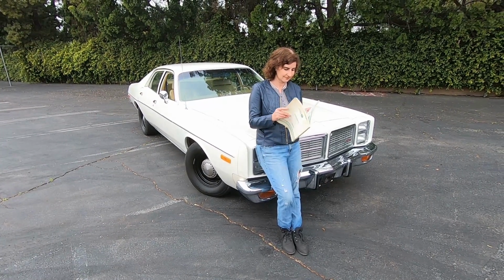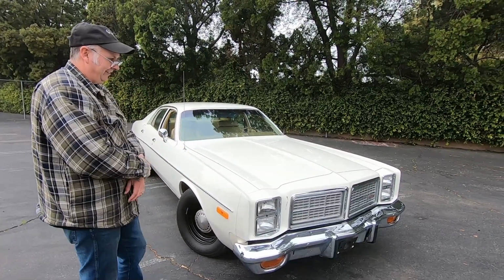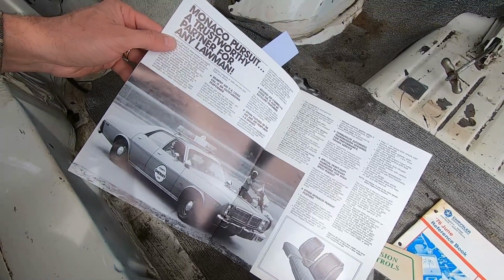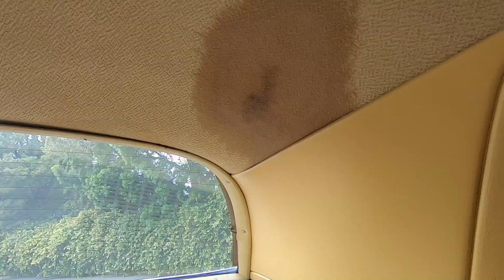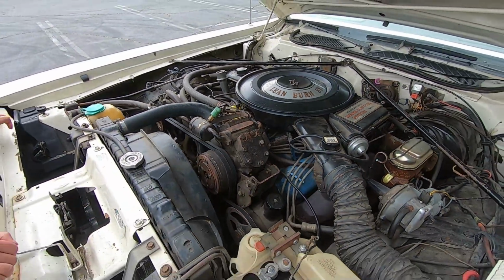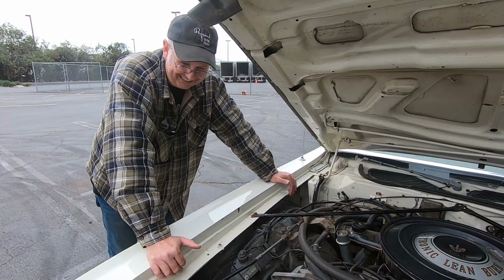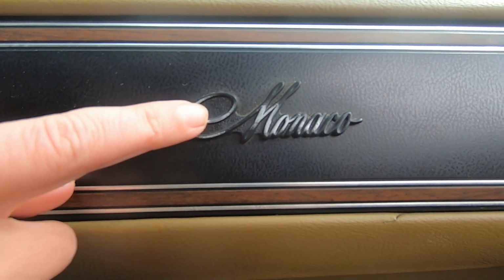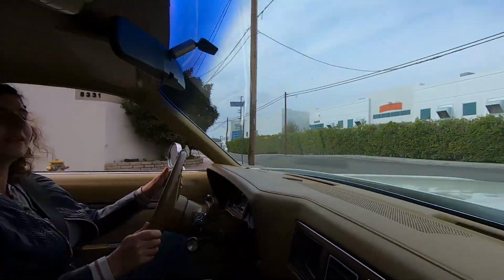'Round The Block: 1978 Dodge Monaco Police Pursuit 440 with Elana Scherr and Tom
We got a new car! This is a survivor, unrestored, former Iowa State Patrol 1978 Dodge Monaco Pursuit.  It's a model made with catalytic converters, uses unleaded gas and Electronic Lean Burn.  It's got a cop motor, a 440 cubic inch plant, cop tires, cop suspension, cop shocks.  It tops out around 140MPH and was the fastest (top speed) domestic car produced in America circa 1978.   No ordinary citizen could buy one new (you had to be the government to get this engine in '78). It's also a car that Tom has a personal connection with, and one he's been searching for for a long time. Join us for a walk-around, and of course we'll see if Elana can make any tire smoke with it.